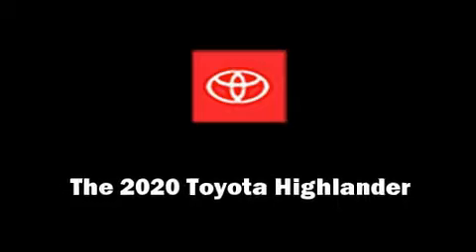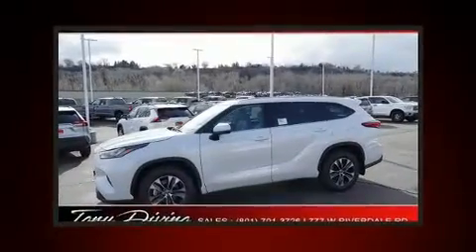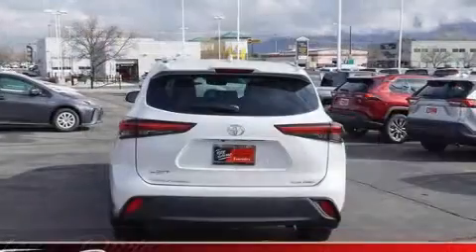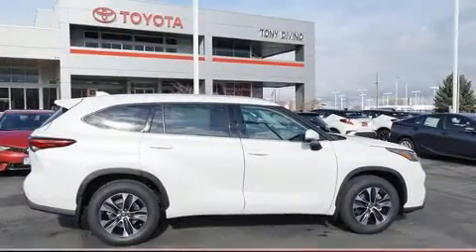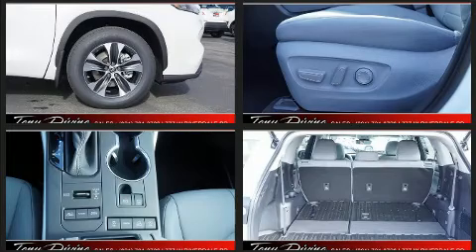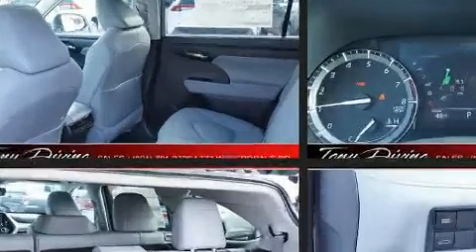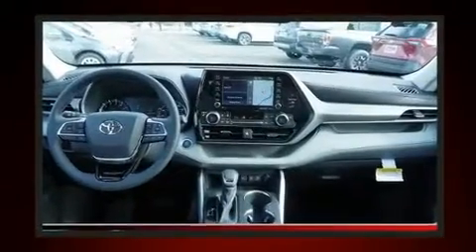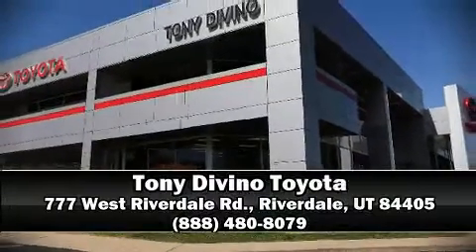2020 Toyota Highlander XLE in Riverdale, UT 84405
777 West Riverdale Rd.

The 2020 Toyota Highlander. Under the hood you'll find a 6 cylinder engine with more than 270 horsepower, and for added security, dynamic Stability Control supplements the drivetrain. It's equipped with tons of terrific amenities, but it won't break your budget. Like heated seats, delay-off headlights, a power seat, a trip computer, power door mirrors and heated door mirrors, a power rear cargo door, rear wipers, and much more. Passengers in the third row enjoy seat back reclining functionality, providing an extra level of comfort and convenience. For drivers who enjoy the natural environment, a power moon roof allows an infusion of fresh air. Audio features include an AM/FM radio, steering wheel mounted audio controls, and 6 speakers, enhancing the audio experience throughout the interior. Toyota ensures the safety and security of its passengers with equipment such as: head curtain airbags, front side impact airbags, traction control, brake assist, a panic alarm, an emergency communication system, and 4 wheel disc brakes with ABS. Adaptive cruise control maintains a pre set distance behind the car ahead of you, simplifying highway driving and enhancing safety. Our sales reps are knowledgeable and professional. We'd be happy to answer any questions that you may have. Stop in and take a test drive!